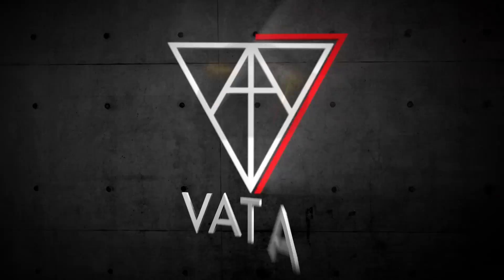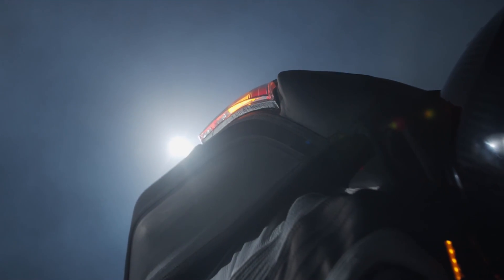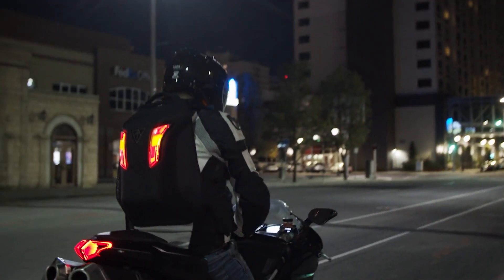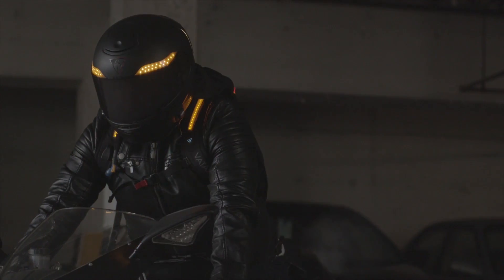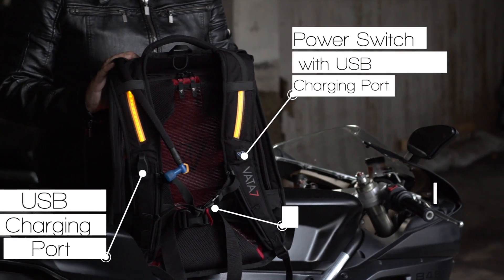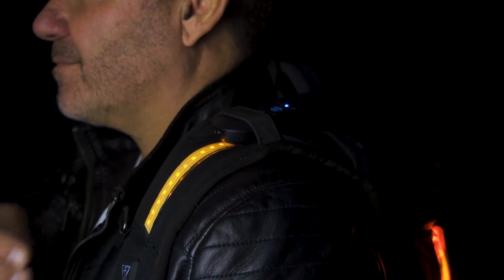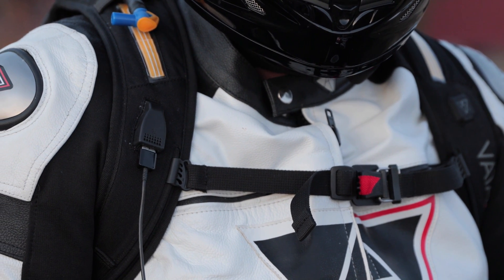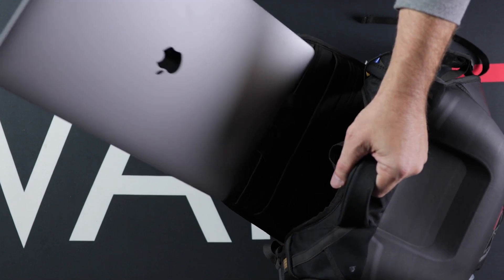𝐕𝐀𝐓𝐀𝟕 𝐆𝐞𝐧'𝟐' 𝐋𝐄𝐃 𝐓𝐞𝐜𝐡 𝐏𝐚𝐜𝐤 𝐈𝐧𝐭𝐫𝐨 | 𝐕7 Tech School Video | 𝐄𝐩𝐢𝐬𝐨𝐝𝐞 𝟐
EPISODE 2: VATA7 Gen2 LED Tech Pack Intro | VATA7 Tech School Video| VATA7 Gen2 LED Tech Pack

Welcome to the VATA7

When I created VATA7 I had one thing in mind, giving the riders the ability to interact and change their own personal LED experience, with their VATA7 gear and in turn, giving them the visibility and SHAZAM factor they desire.

Our VATA7 GEN2 LED Tech Pack wirelessly connects and mirrors your motorcycle's lighting system (ie; Tail Lights, Brake Lights & Turn Signals).  In this video we introduce you to the VATA7 GEN2 LED TECH PACK!
1. 24 Liter Capacity Storage
2. Front and Rear LED Lenses (Tail Lights, Brake Lights & Turn Signals)
3. 16mAh Solar Charging System with 3 USB Ports for charging inside & outside your Tech Pack
4. 1.5 Liter BPA FREE Hydration Bag with Insulated Hose & Mouthpiece
5. Multi-Functional Switch with USB-C Charging Port
6. Aerofoil Design for Speed!
7. Cool and comfortable Backing
8. 24 Hours of Run Time per Charge
9. So much more!